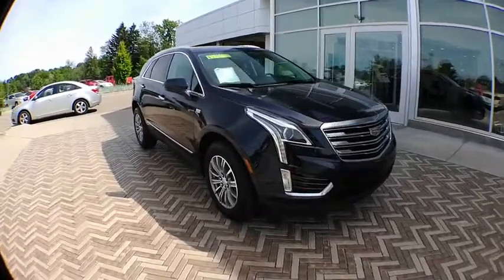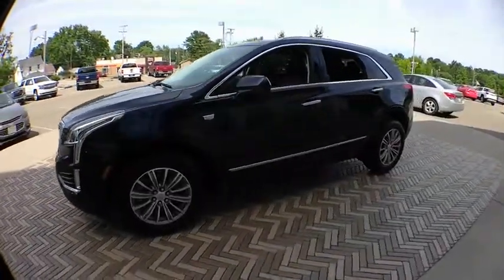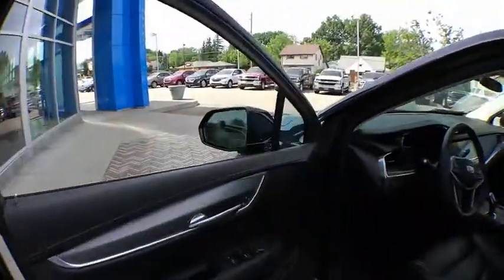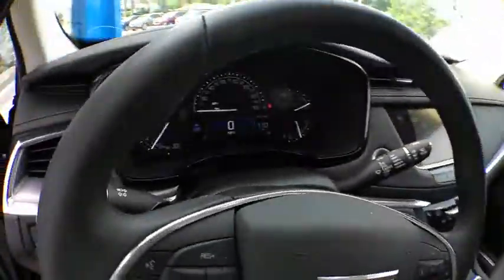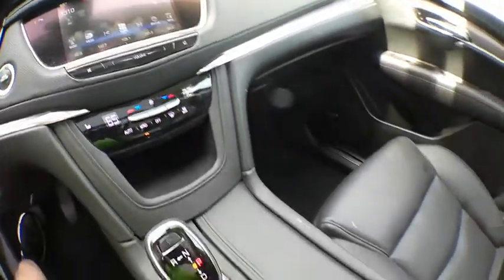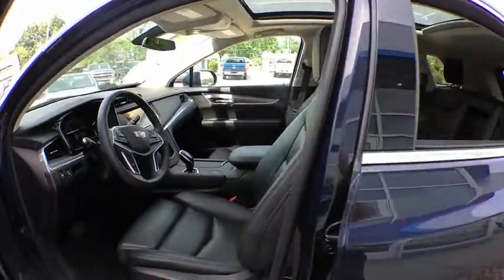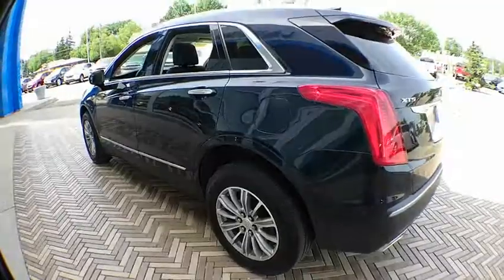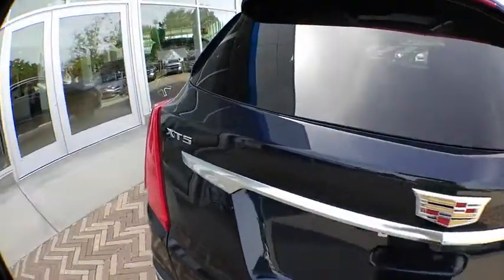2017 Cadillac XT5 Alliance, Akron, Canton, Youngstown, Cleveland, OH DC1310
Dark Adriatic Blue Metallic U 2017 Cadillac XT5 available in Alliance, Ohio at Lavery Automotive. Servicing the Akron, Canton, Youngstown, Cleveland, OH area.

Lavery Automotive
1096 W State St

2017 Cadillac XT5 Luxury in Dark Adriatic Blue Metallic, Non Smoker, 70,000 Mile Warranty, Ultra View Sunroof, 4G LTE Wifi, Back Up Camera, Touch Screen Radio w-Xm-USB-Apple Carplay-Bose, Leather w-Heated Seats, Bluetooth, Front & Rear Park Assist, Rear Cross Traffic Alert, Side Blind Zone Alert, Heated Steering Wheel, Dual Power Seats, Remote Start, Push Button Start, Power Liftgate, and a 3.6 Liter v6 Engine. (This XT5 was bought back under the lemon law due to brakes squeak. Balance of factory warranty still applies.)brbrbr*All vehicle specifications, prices and equipment are subject to change without notice. Prices are plus tax, titles, tags, doc fee or other fees required by law/lending. Program expiration dates are current, but subject to change at any time. Dealership is not responsible for clerical, computer generated or data entry errors as it relates to vehicles, prices, equipment or incentives. Though we try our best to remove vehicles when sold please confirm information and availability before making a purchase decision. Knowing this, there is no legal contract between you and Lavery Automotive until a manager has approved the deal. Lavery Automotive prides itself on our hassle free, non-commission sales process. We encourage you to look at our online reviews and discover why everyone buys, trades, and services their vehicles with us.brRecent Arrival! 27/19 Highway/City MPGbrbrAwards:br  * 2017 IIHS Top Safety Pick with optional front crash preventionbrReviews:brbr  * Pleasing ride and handling; generous interior space; excellent forward visibility. Source: EdmundsbrbrLavery Automotive prides itself on our hassle free, non-commission sales process. We encourage you to look at our online reviews and discover why everyone buys, trades, and services their vehicles with us.br*All vehicle specifications, prices and equipment are subject to change without notice. Prices are plus tax, titles, tags, doc fee or other fees required by law/lending. Program expiration dates are current, but subject to change at any time. Dealership is not responsible for clerical, computer generated or data entry errors as it relates to vehicles, prices,equipment or incentives. Though we try our best to remove vehicles when sold please confirm information and availability before making a purchase decision. Knowing this, there is no legal contract between you and Lavery Automotive until a manager has approved the deal.